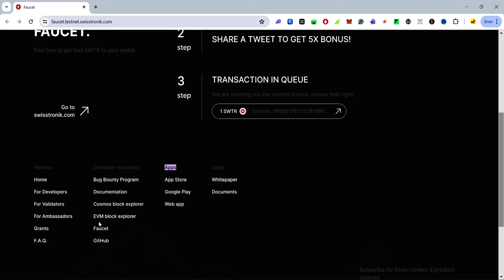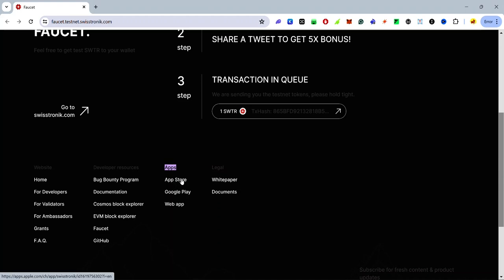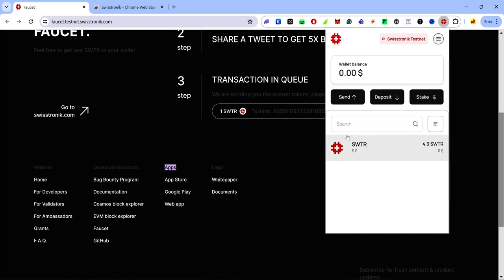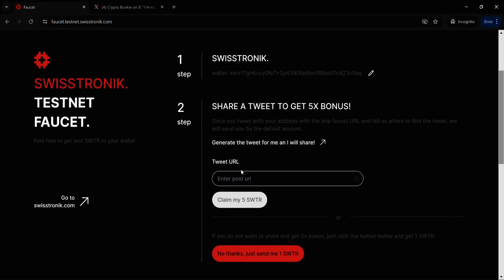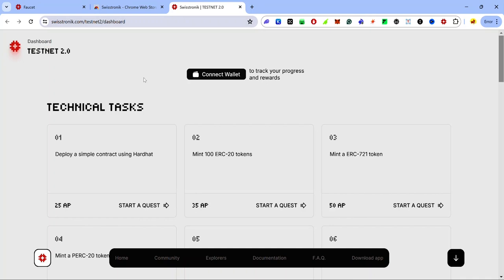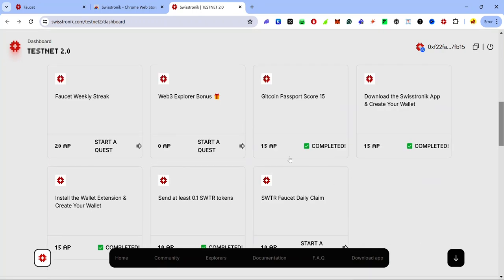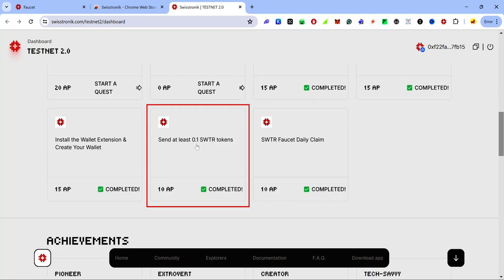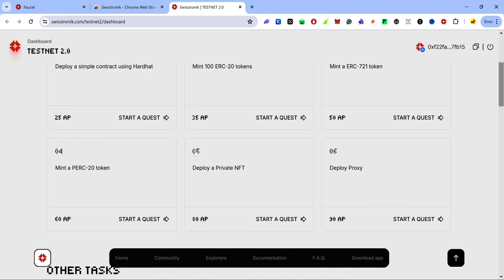How to Join the Swisstronik Testnet 2.0 💥 Swisstronik Airdrop Tutorial 💥 Testnet Airdrop 2024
Swisstronik Testnet airdrop: Join the Swisstronik Testnet 2.0 to earn SWTR 🔥🔥🔥

1:16 - Set up your Swisstronik wallet
2:20 - Claim tokens from the Swisstronik faucet
4:21 - Complete tasks on the Swisstronik dashboard

Link your Binance account to boost your Gitcoin score by 16 points

Use these details to add the testnet manually to your wallet 👇
Network name: Swisstronik Testnet
Chain ID: 1291
Currency symbol: SWTR

Get all the Swisstronik Testnet updates🚨

BONUS 🎁🎁🎁